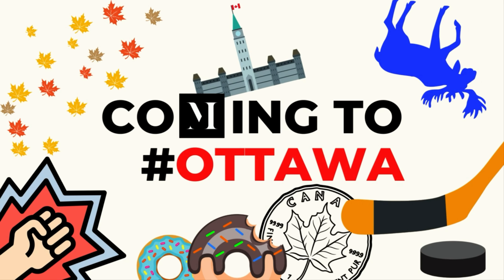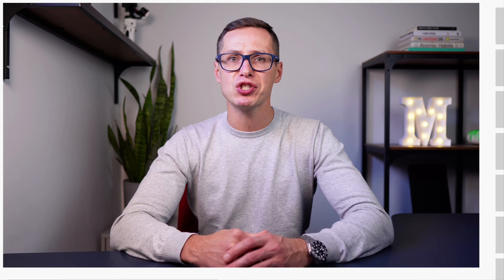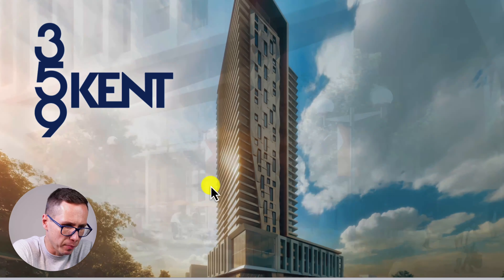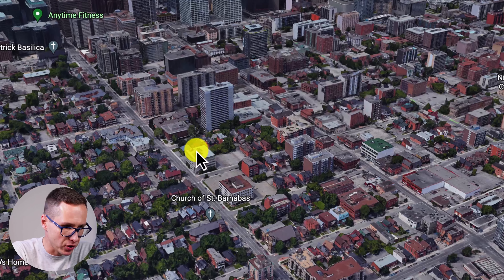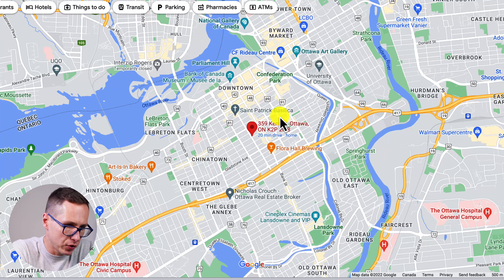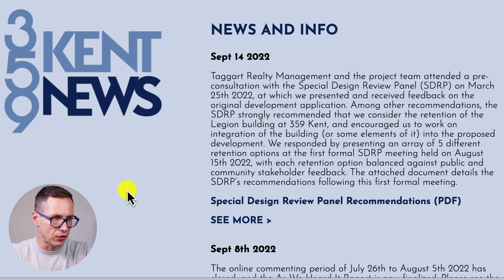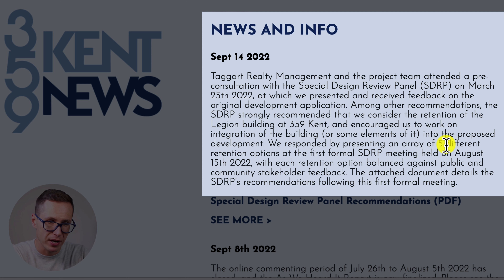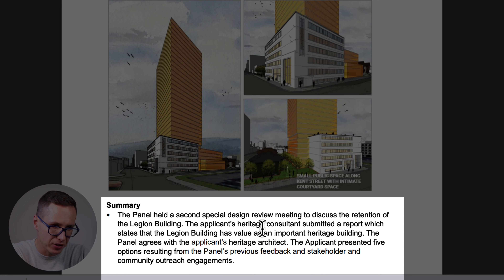34-Storey Condo In Centretown Coming Soon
34-Storey Condo In Centretown Coming Soon

Taggart Realty Management has applied to develop a 34-storey high-rise in the heart of Ottawa's Centretown at 359 Kent St.

On this episode of Coming To Ottawa, we'll take a look at the renderings, location, surrounding area and the update on the project with the Special Design Review Panel (SDRP).

► Andrei Medow | REAL Broker | The Medow Group